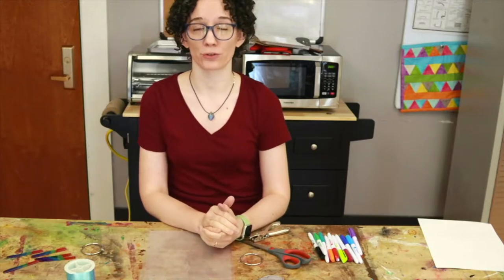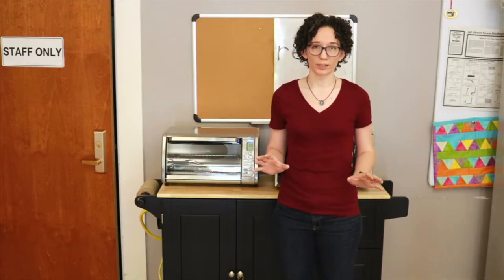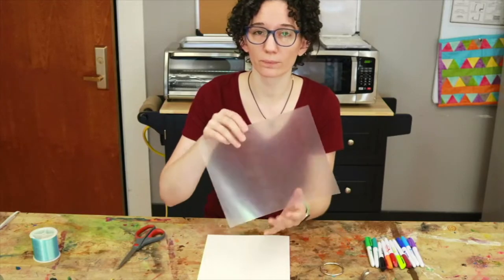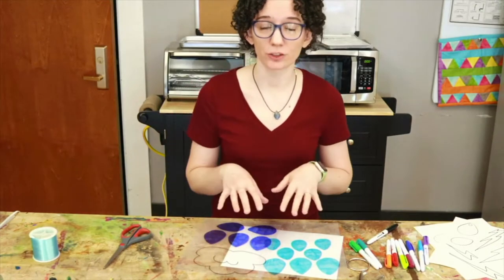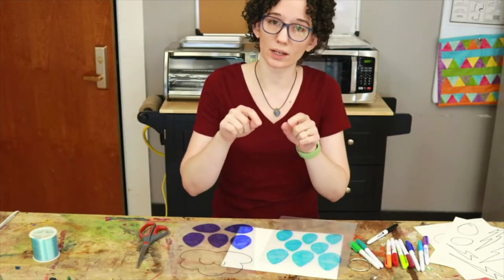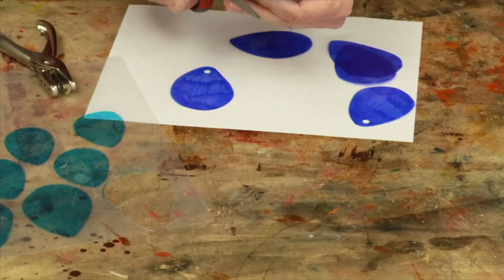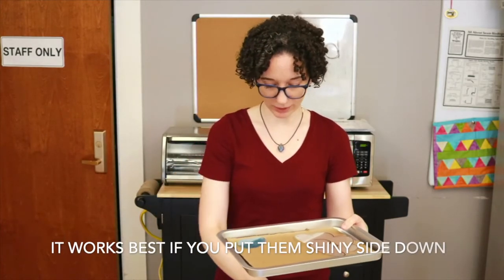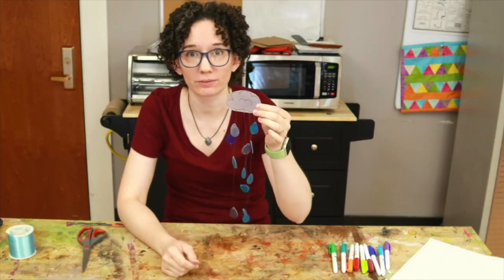FFLIB TV: Teen Tuesday - Shrinky Dink Sun Catchers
Learn the basics of how to turn Shrinky Dinks into sun catchers.
You will need shrinky dink plastic, fishing line, scissors, a hole punch, and permanent markers or colored pencils.